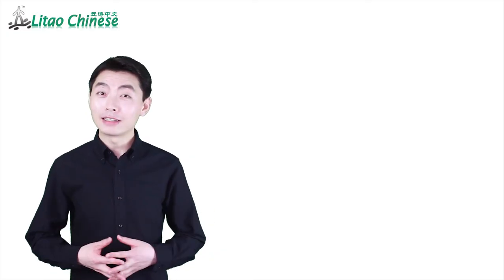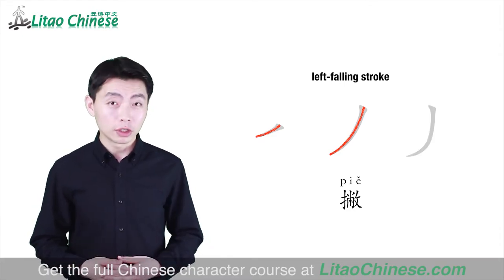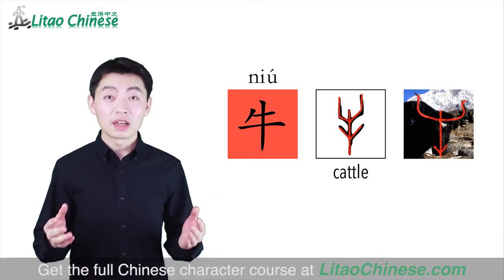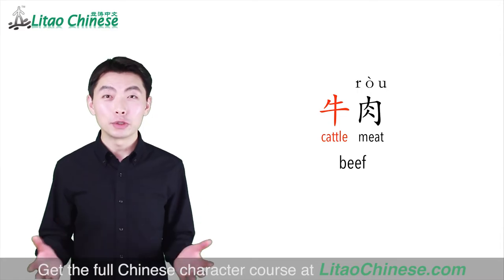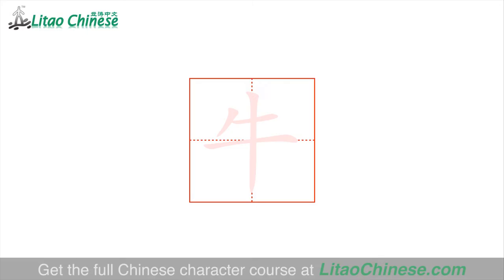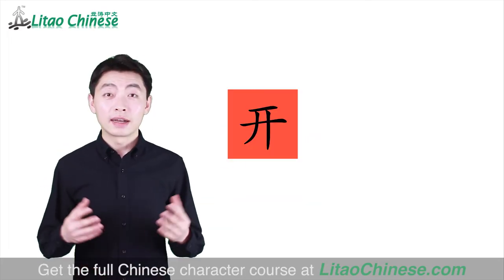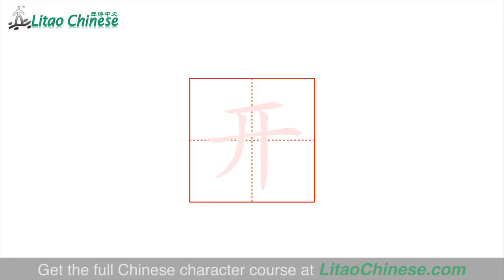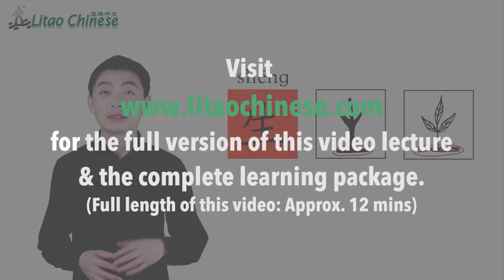Chinese Character Lesson 02: The Origin & Practice of 牛, 开 | Learn Chinese Characters_Course Level 1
Learn Chinese characters efficiently with Litao Chinese character lessons.

👉In this Chinese character lesson, you will learn:
1. The basic stroke “撇piě”
2. Six Chinese characters “千 牛 午 生 厂 开” & their origins, stroke order and related vocabularies
3. Two sets of Chinese characters that look alike: 午 & 牛, 工 & 土

👉The features of "Chinese Character Course (Level 1)":
1. 15 video lectures that thoroughly explain 28 Chinese character strokes, 100 commonly used Chinese characters, approx. 300 related words, phrases, sentences and the basic knowledge of Chinese characters
2. 413 online and printable flashcards of all the strokes, characters and related examples
3. 15 online and downloadable audio of all the characters and related examples
4. 190 online self-assessment questions

👉The course is for:
1. This course is for students who want to learn Chinese characters from the very beginning. We start with the absolute basics.
2. It’s also suitable for those who have learned some Chinese characters but are still unfamiliar with the whole Chinese character system. This course will help you establish a clear cognitive construct for Chinese characters, which will make your further study much easier and more efficient.
3. If you are interested in the origin of each Chinese character, then this course is perfect for you. For most of the Chinese characters in this course, we will explain thoroughly and vividly how they were created, in the process you will learn the real stories behind the characters and some interesting knowledge about Chinese history and culture.
4. Those who want to improve their Chinese proficiency while learning Chinese characters should take this course. We always explain and practice the characters in the words, phrases, sentences or even grammar, so it’s not only a Chinese character course, but also a comprehensive Chinese course.
5. This course is perfect for people who plan to learn Chinese characters all by themselves or with limited time.
6. It will also be a good complement for people who already attend a Chinese class.
7. This course focuses on simplified Chinese characters.

👉How it works:
Step 1: Watch a video lecture with detailed and clear explanations of each new stroke, character and related words, phrases and sentences.
Step 2: Use the online or printable flashcards and the audio recording to review what you have learned.
Step 3: Take the online quiz to check whether you really master all the characters and related knowledge of each lesson.

👉You're going to get from this course:
After working through this course, you will be able to read and write 28 Chinese character strokes and 100 commonly used Chinese characters, and recognize approx. 300 related vocabularies and sentences. More importantly, with our clear and systematic instructions you will master the correct way to learn Chinese characters and lay a solid foundation for your future learning.